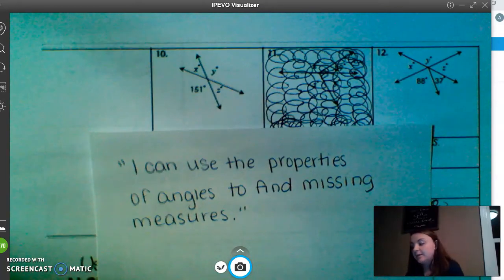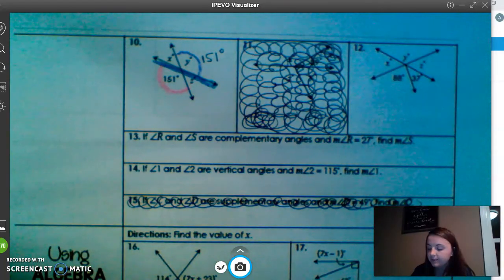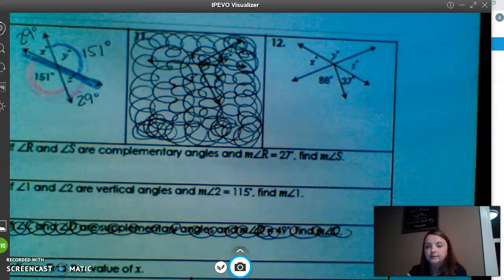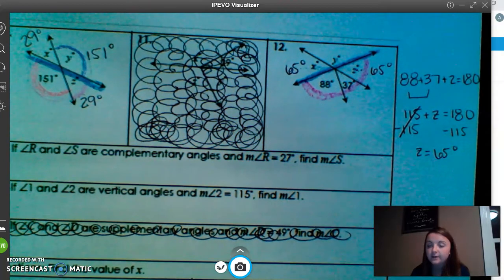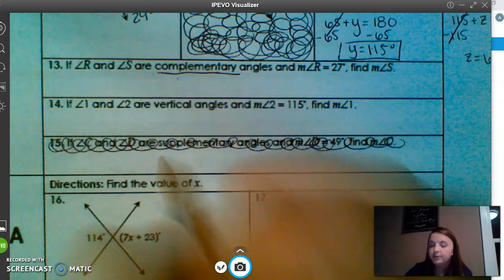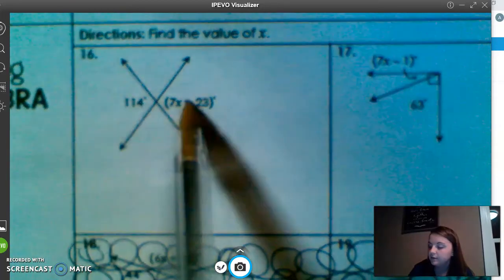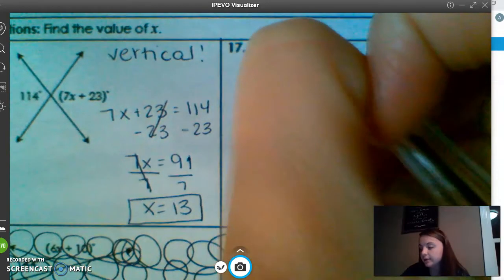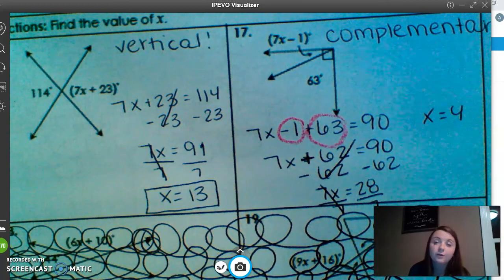5/14 Video Lesson